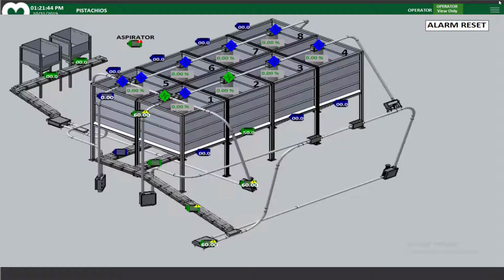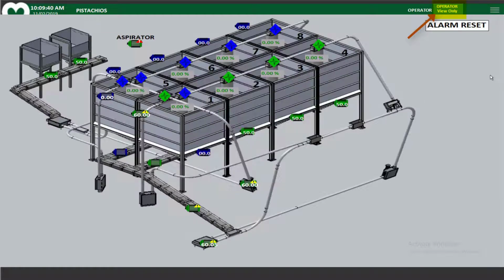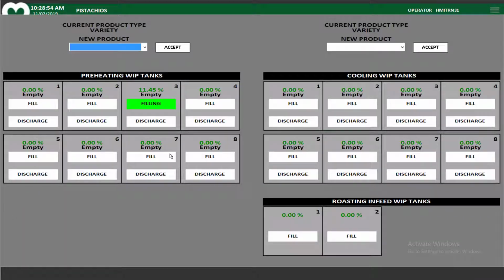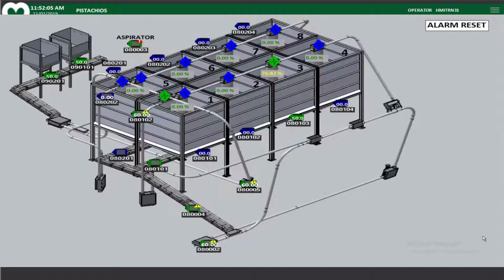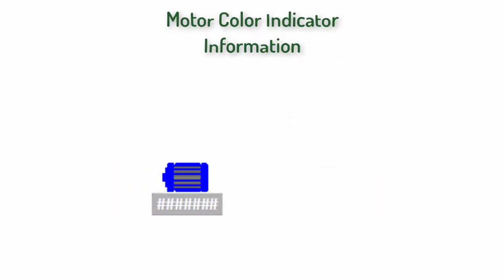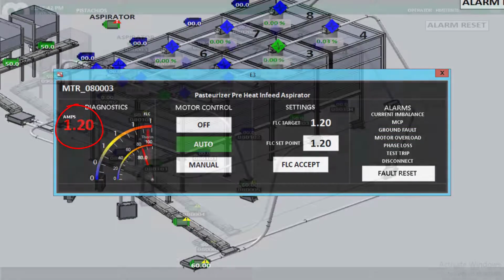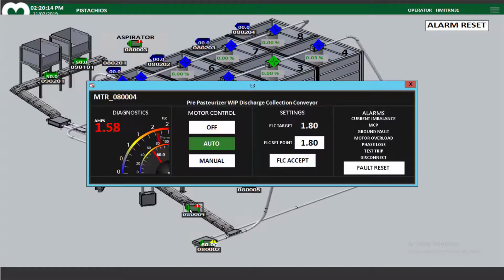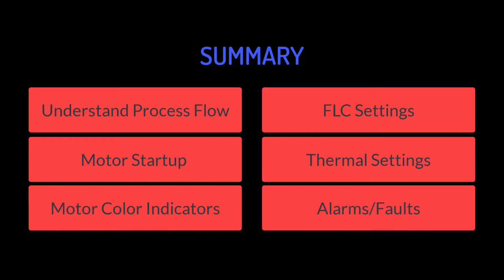HMI WPA Engineering Training